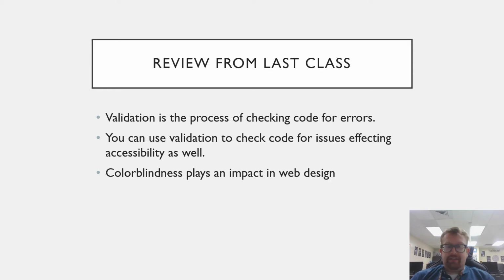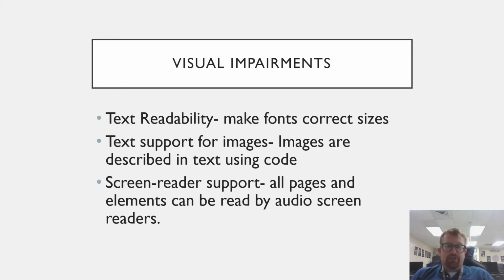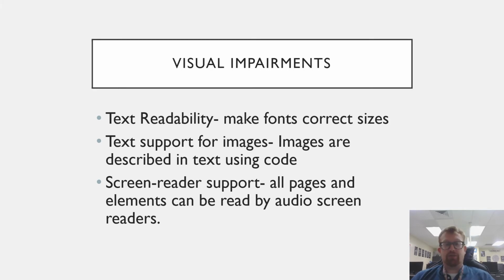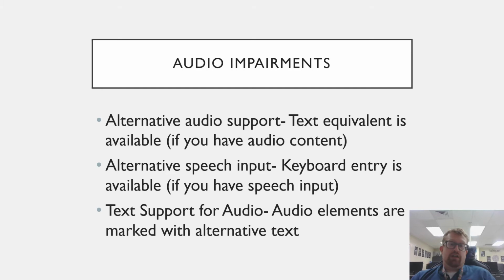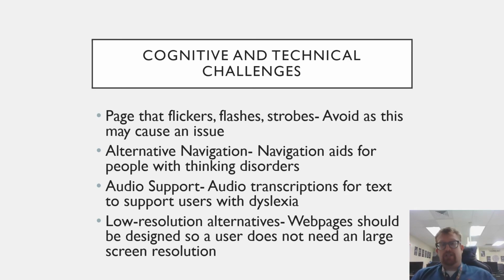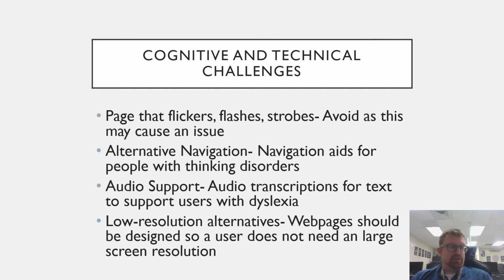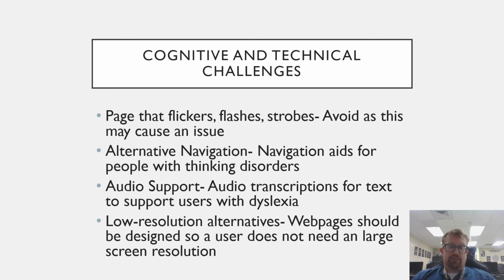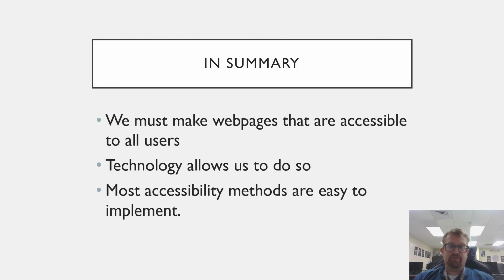Mr. Silbaugh's DIT Module 1 Day 7 FA20